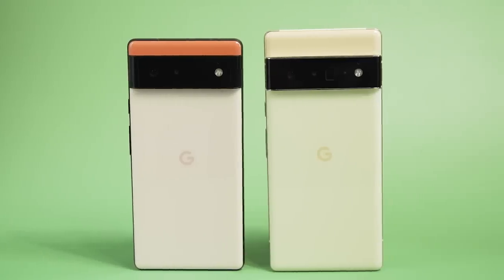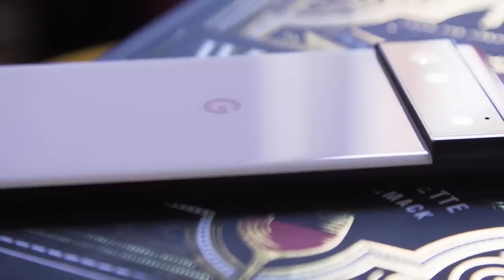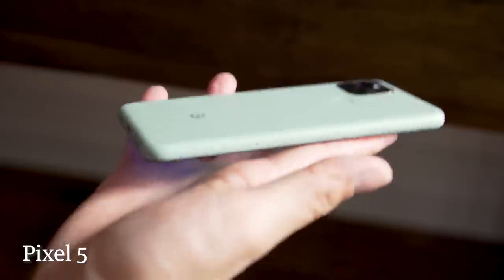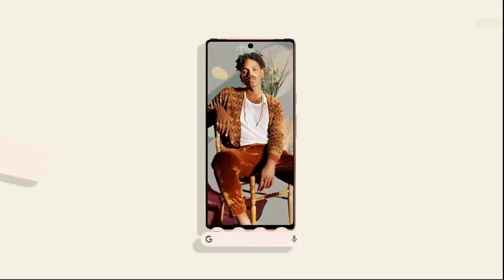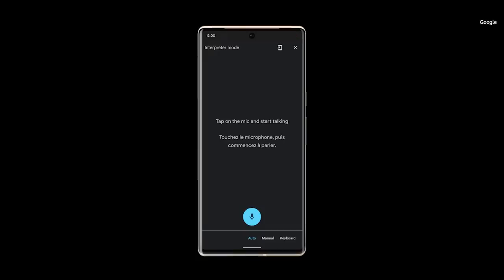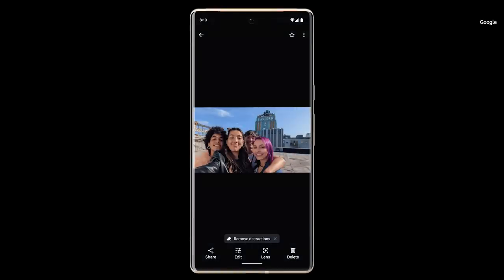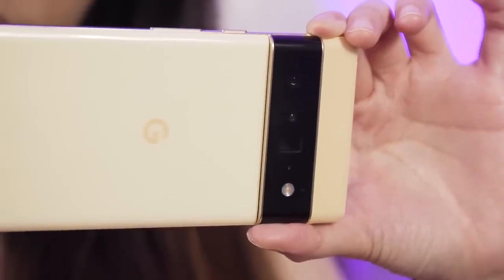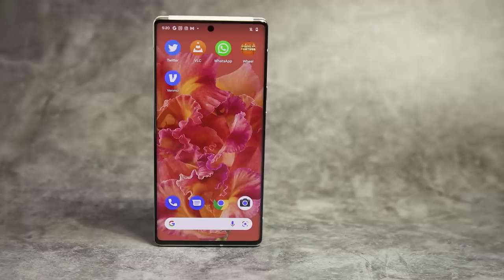Google Pixel 6 and 6 Pro hands-on: Flagships at a surprisingly low price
The Pixel 6 and 6 Pro are finally here, and they’re the most promising phones from Google in years. That’s largely thanks to Tensor, the company’s first mobile chip. We’ve already seen plenty of pictures and videos of the Pixel 6, but now we actually have devices to play with and detailed specs to share. One of the highlights of the Pixel 6s are the cameras, which not only received a processing boost thanks to Tensor, but also a serious hardware upgrade.

Additionally, these handsets bring faster-refreshing screens, Android 12-exclusive features and significant voice recognition enhancements. But the best thing about the Pixel 6 and 6 Pro is the reasonable price. Starting today, you can pre-order a Pixel 6 for $599 and a 6 Pro for $899, and they’ll be available on shelves October 28th.

Read our full hands-on with the Google Pixel 6 and 6 Pro

And then check out our full review of the two phones

You can get the Google Pixel 6 and 6 Pro